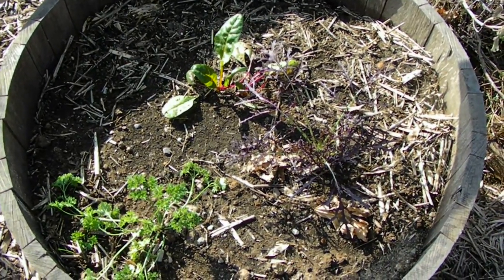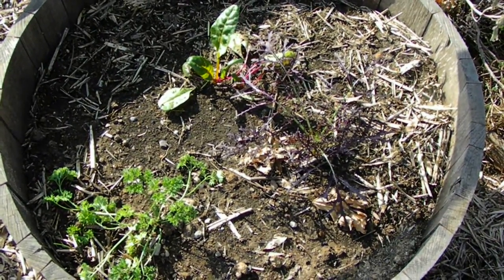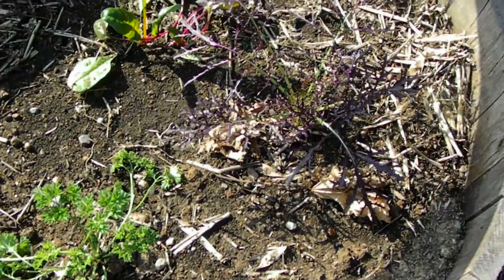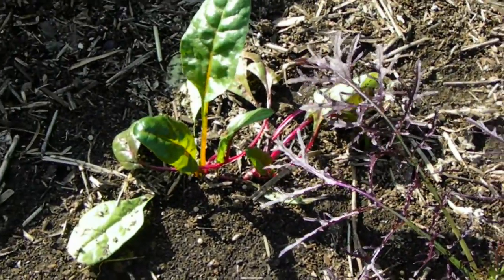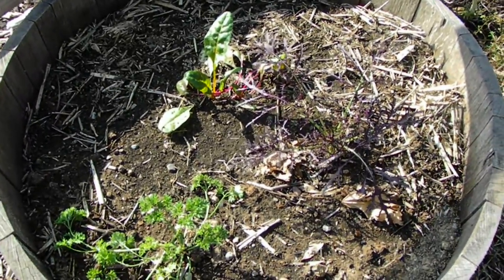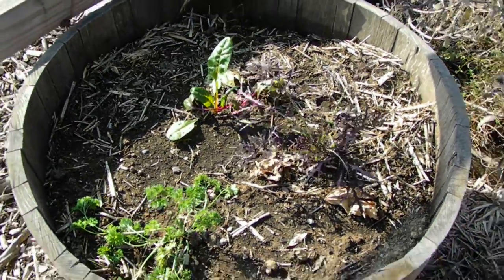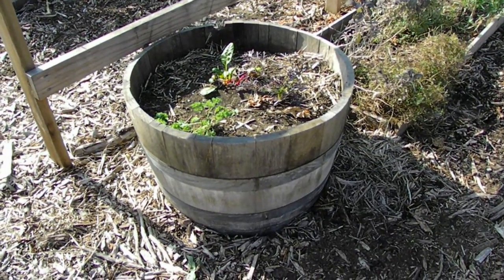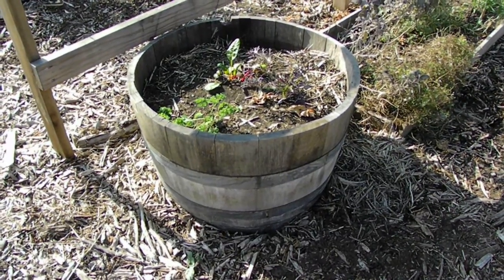Benefits of using a wine barrel for a container garden.